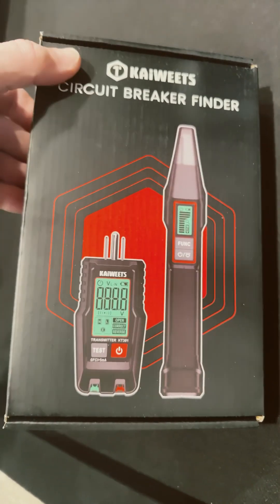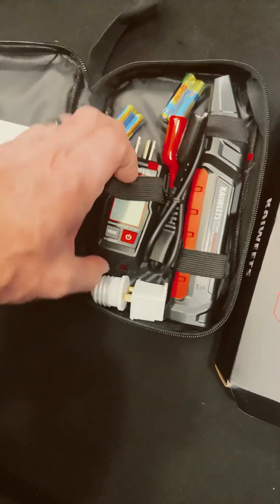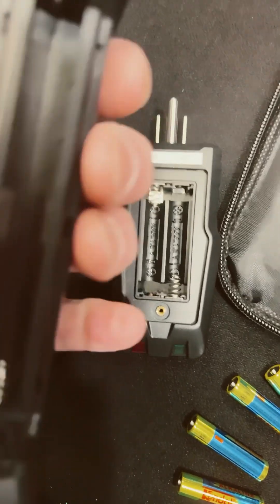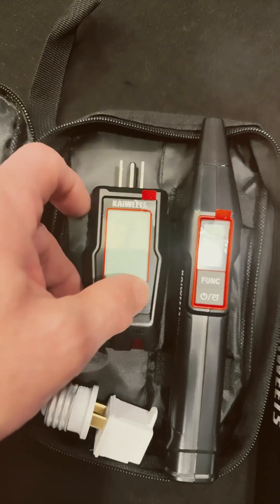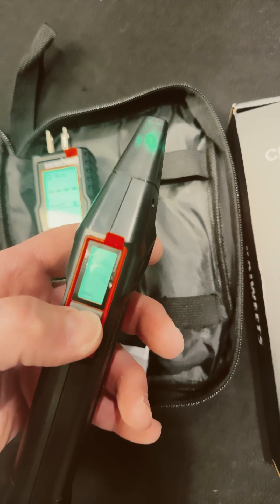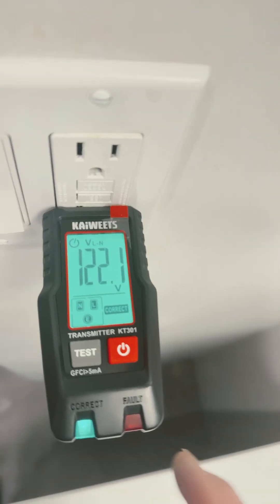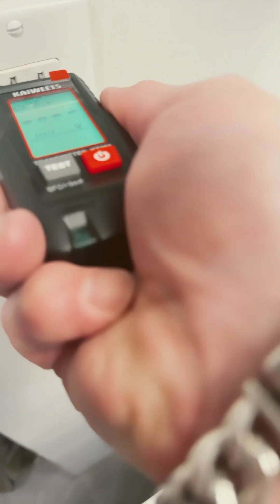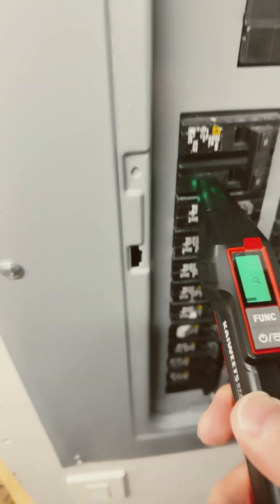Circuit Breaker Finder with non contact voltage finder Kaiweets KT301P get 15% off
Circuit Breaker Finder with non contact voltage finder Kaiweets KT301P

15% off code:  KA15
(Available sitewide at Kaiweets.com and it never expires.)